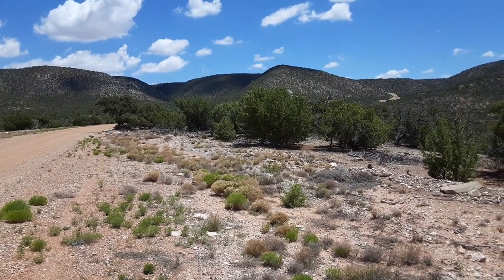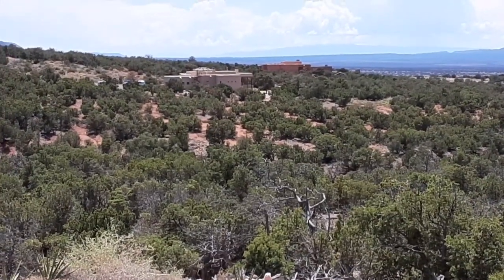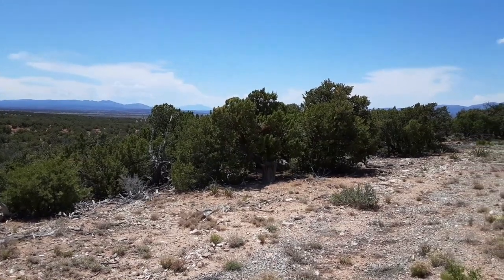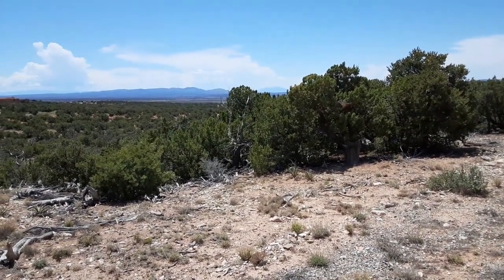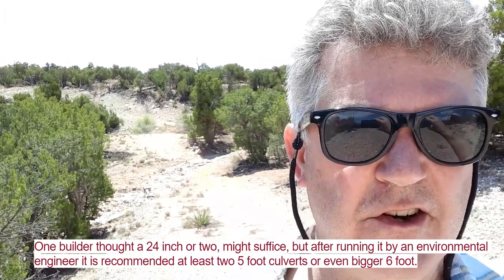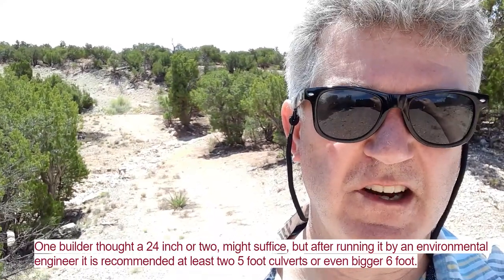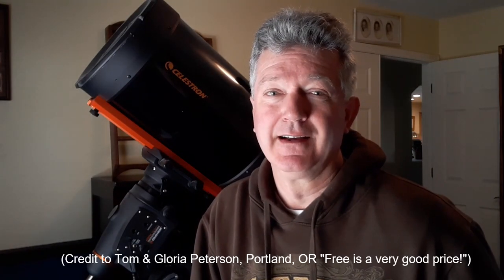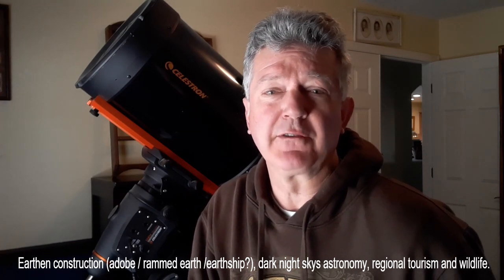NPL Episode 005: What did we buy?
So, there are delays in our closing, mostly due to the pandemic.  So, let's see what we've bought and try to figure our where to build our dream country home. Cheers!